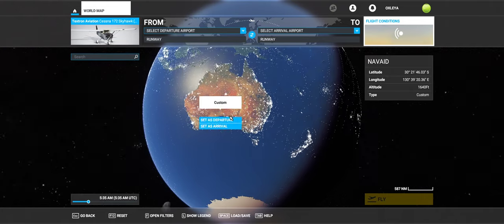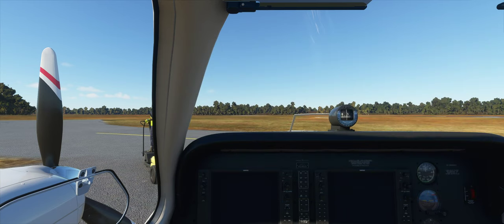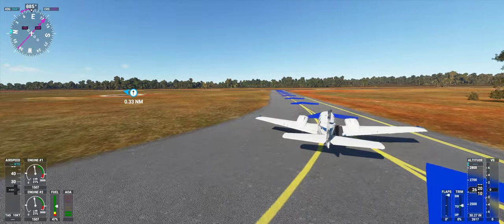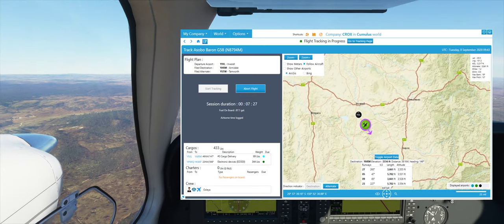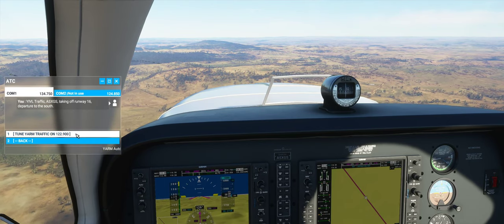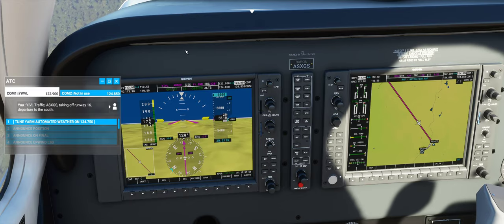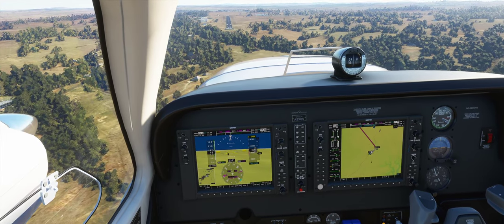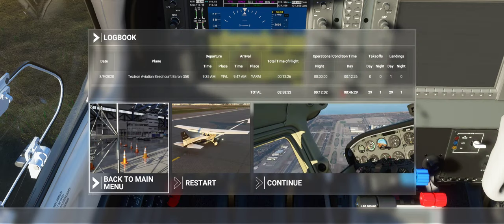Ox Playing Microsoft Flight Simulator 2020 : Using OnAir Airline Manager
Welcome to this short flight from YIVl "Inverell" to YARM "Armidale" while using the OnAir Airline Manager addon to track the flight. The OnAir addon is for simulating running a company in Microsoft Flight Simulator 2020.

00:00 Flight Prep
03:23 Start Plane
07:28 Takeoff
10:24 Mid Flight
18:38 Landing
21:36 Parking